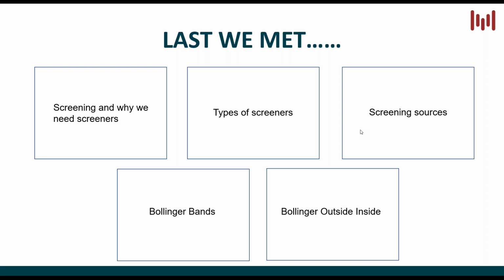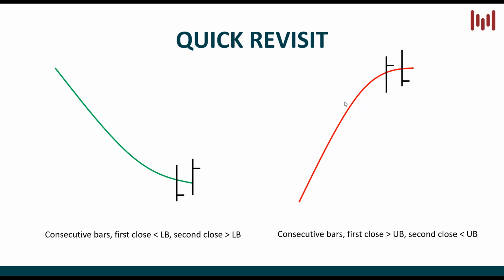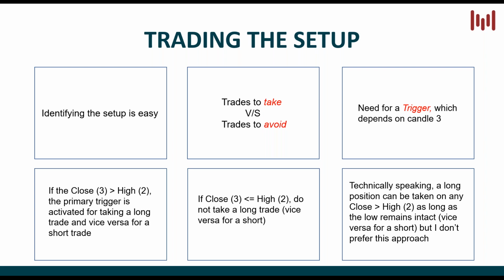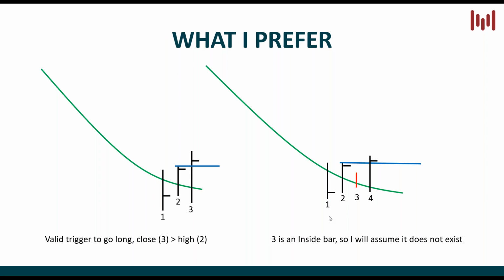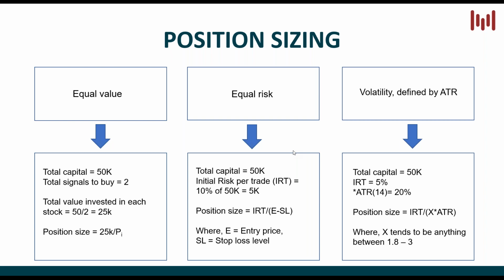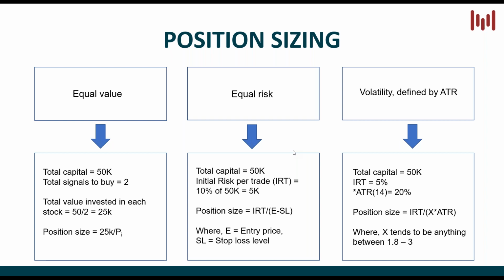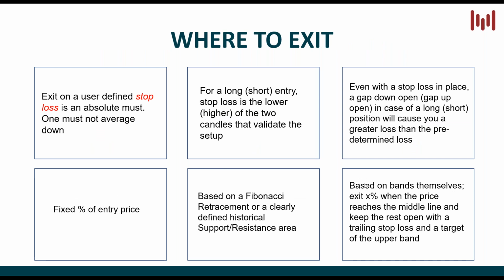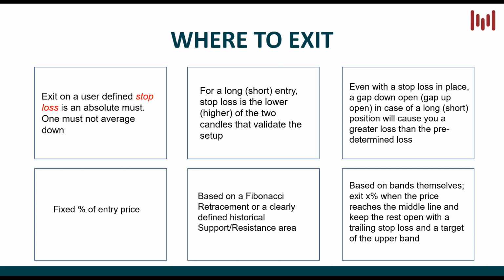CMT Workshop 2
CMT workshop on client advisory